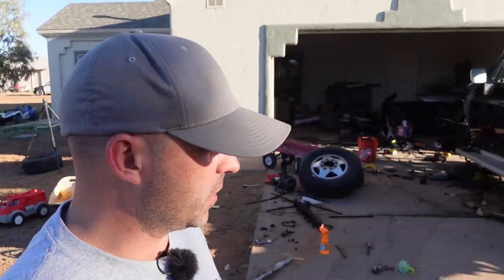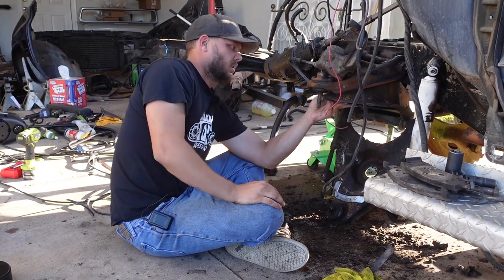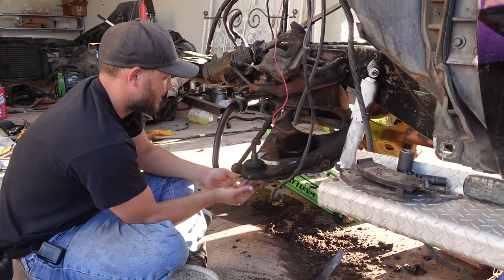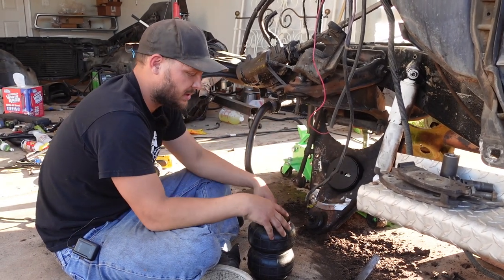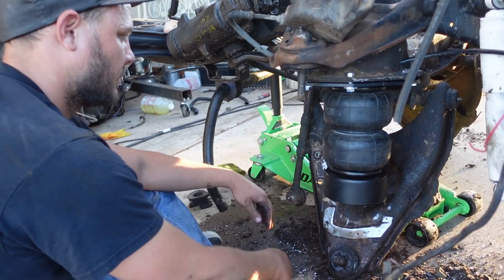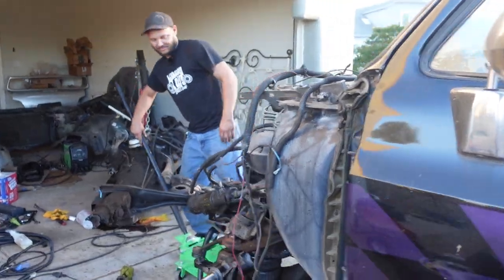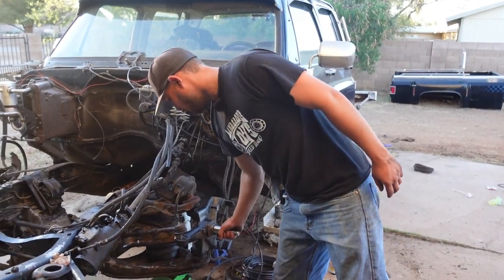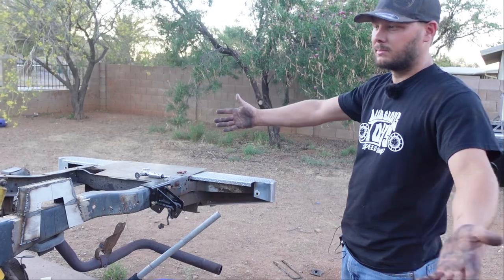C30 Squarebody: Getting Bags on the Front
Ronnie installs the front bag kit on the big Chevy. It was easier than we thought.

For Stickers: @local_losers_520 on Instagram

Front bags

Air tank

3/8n air line

3/8 elbow